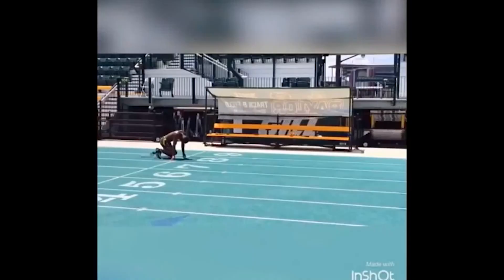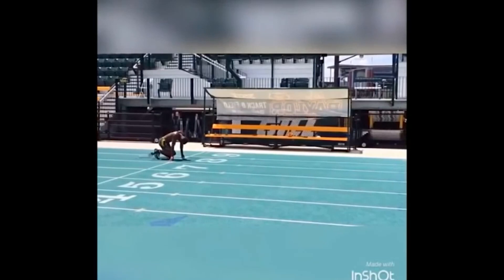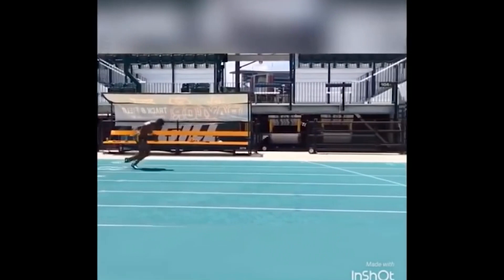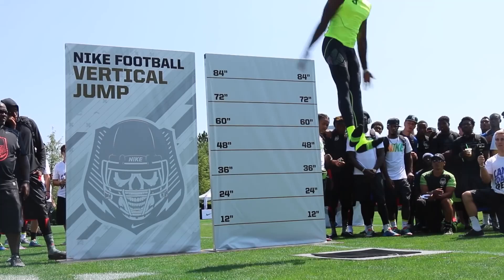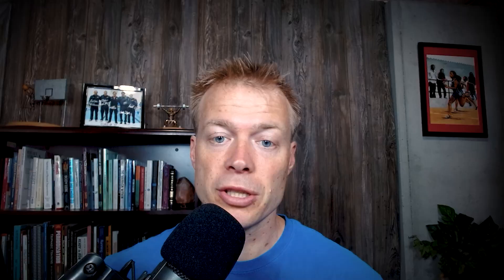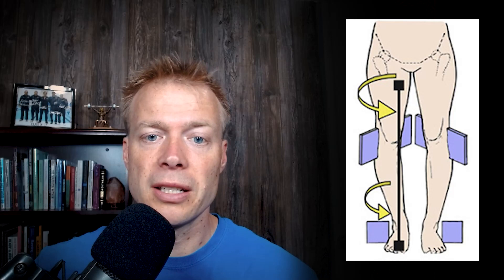Does "Power Training" in the Gym Have Limited Transfer to Explosive Sport Movements?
In the world of sports performance, "power" is held in high esteem, as it should be.

It's not particularly valuable to be very strong, but also slow in respect to one's sport.

At the same time, how much "grey zone" training do we actually need in athletic performance, in the sense of lifting lighter weights quickly?

In many cases, athletes can simply perform an appropriate amount of powerlifting derivatives, and then be explosive through sprinting, throwing and plyometrics, rather than needing to go too far down the jump-squat rabbit hole.

At the end of the day, we must always remember that athletes compete without weights attached to them, and we must understand the "poles" (raw strength and raw speed + bodyweight movement) well first, before throwing generalized "power" work at athletes and expecting it to give them the optimal result.